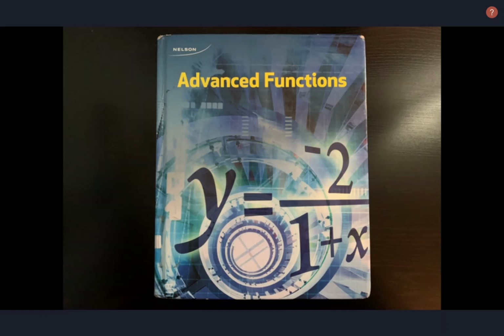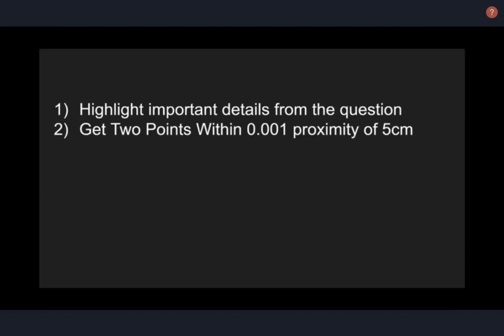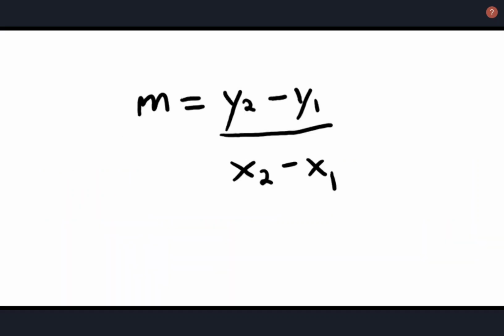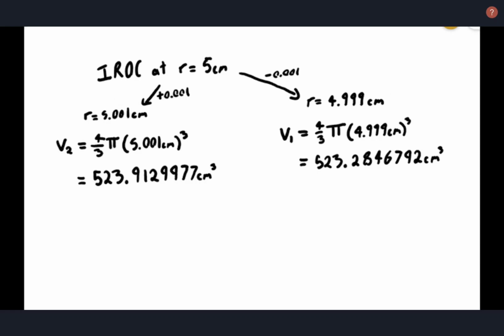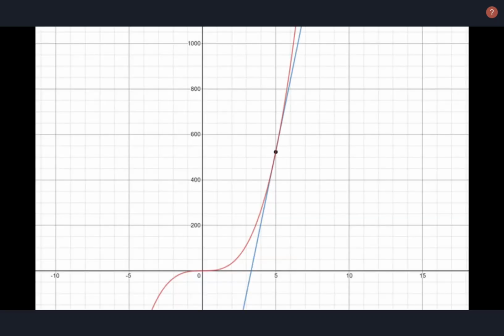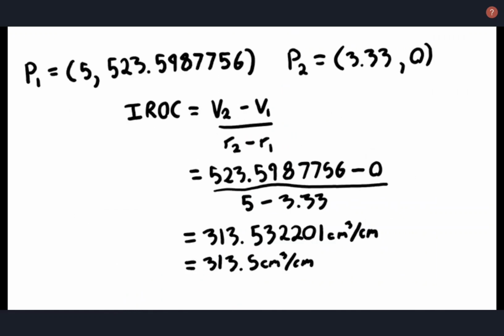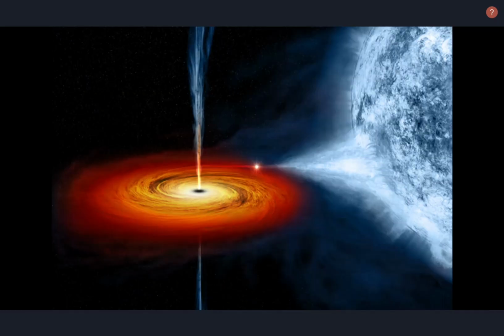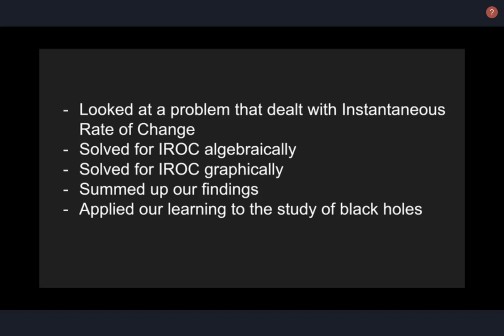Lonsway, Mark pg 87 #10